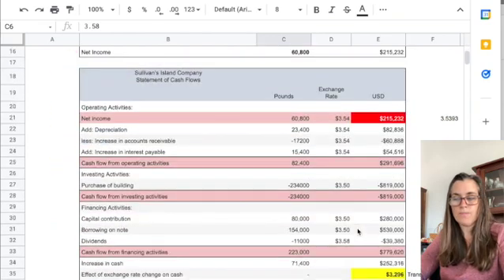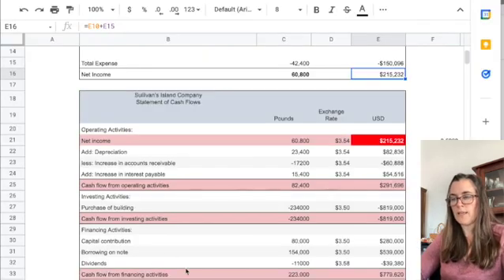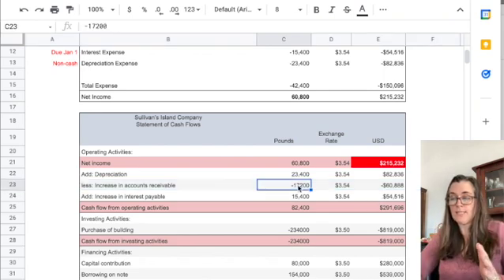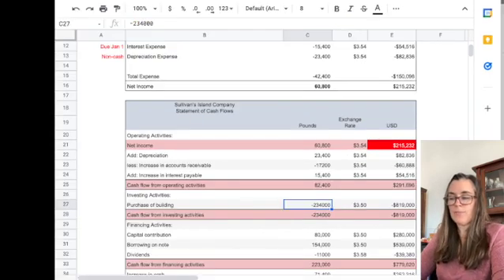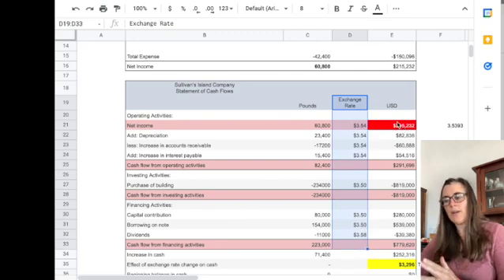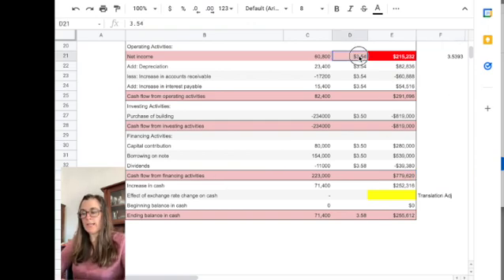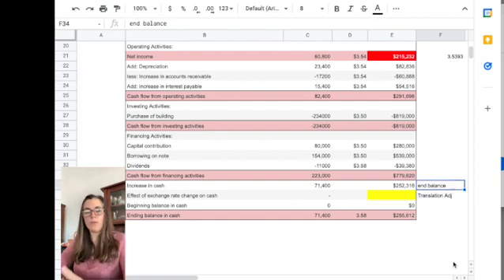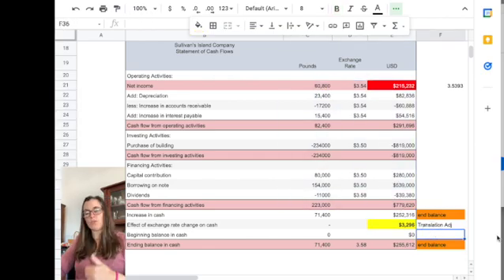AC 341 Ch 10 Cash Flow Problem Tutorial PART 2 Final